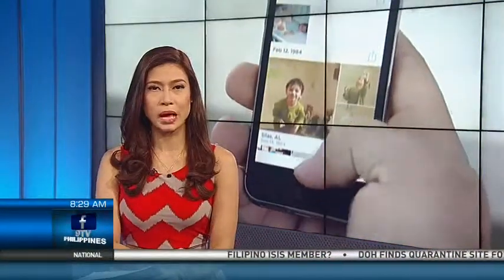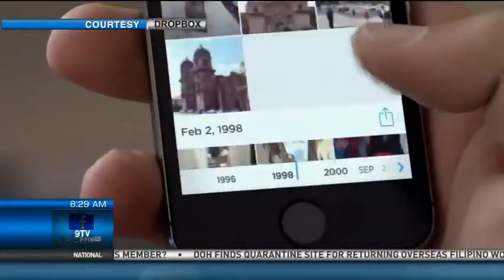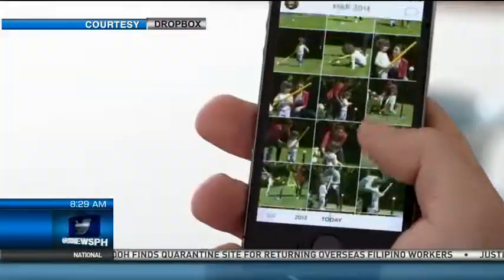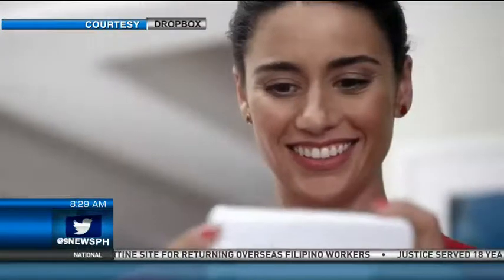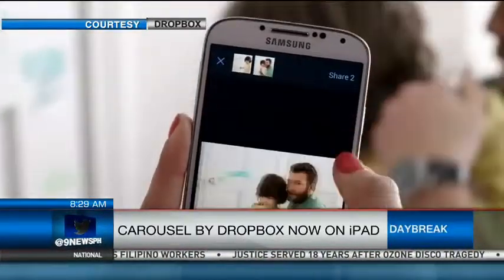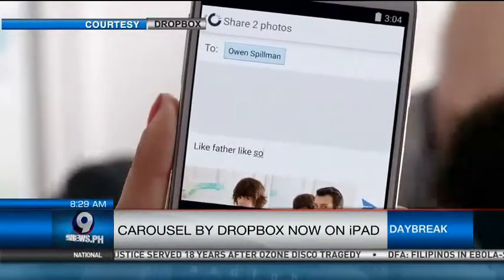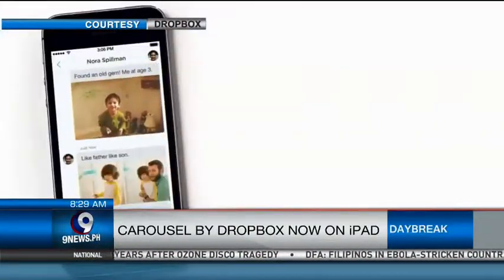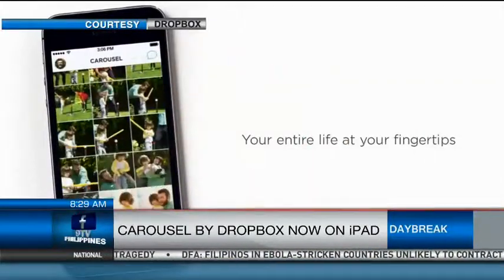Carousel By Dropbox Now On iPad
Dropbox'es cloud storage service app for photographs has made it to Apple's iPad.